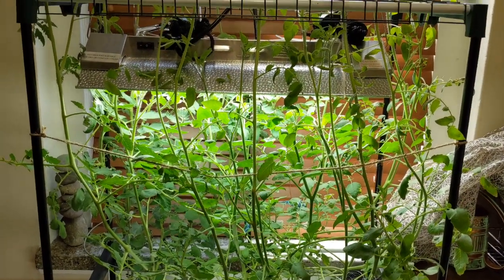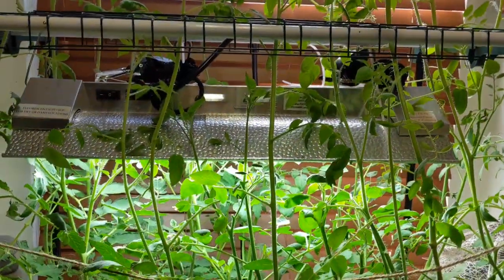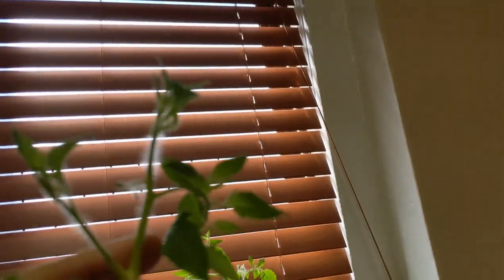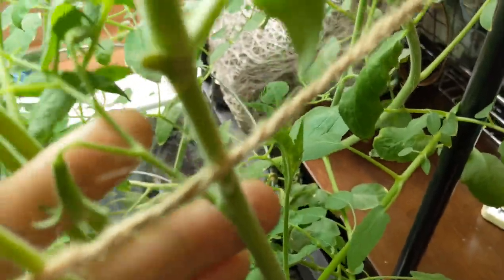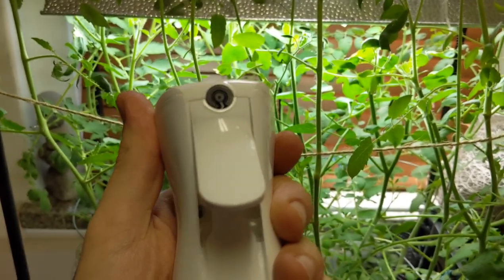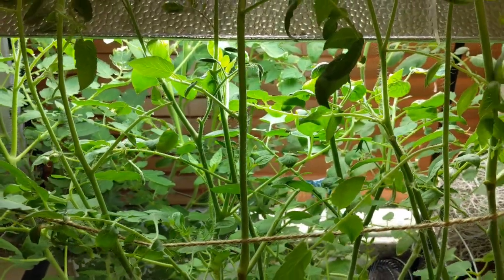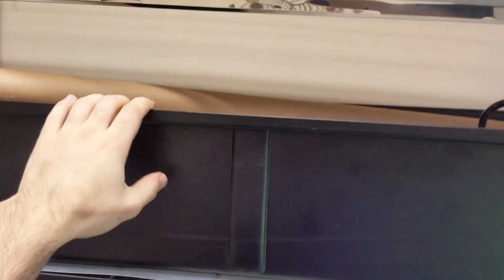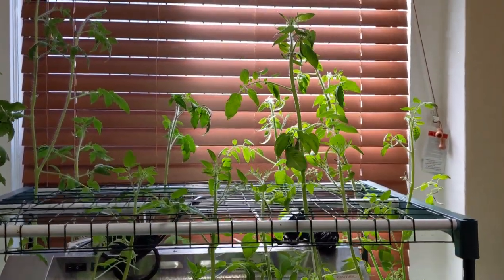How To Grow Tomatoes Series | Episode 7 | Update 2020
Follow along on a series of how to grow tomatoes indoors. We will be growing 3 varieties of tomatoes a cherry tomato, black Vernissage and Wagner Blue Green tomato plant. I will show you easy step by step how I go from seed to harvest. Spring season 2020 just started let's grow our own food!!!

Supplies:
3" - Net Cups
Water Mister